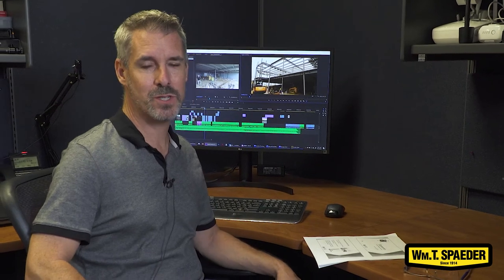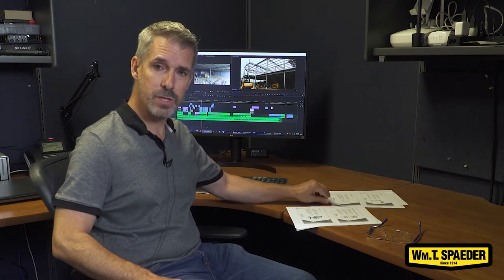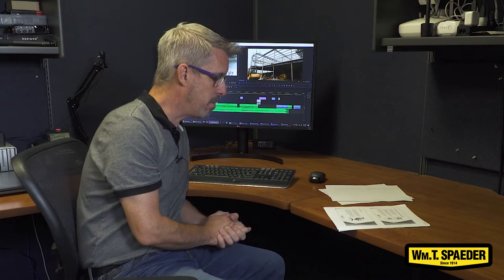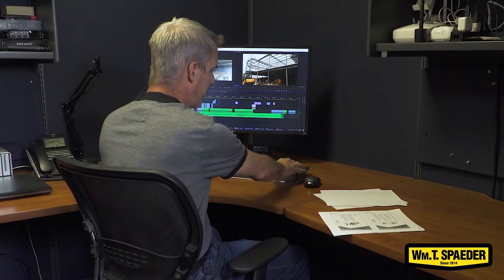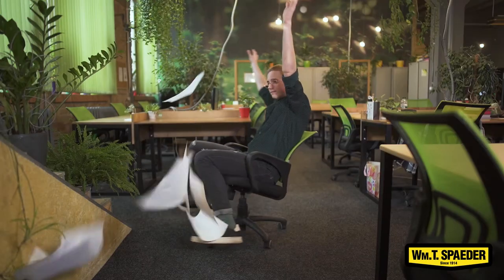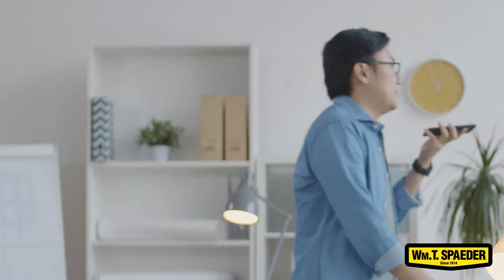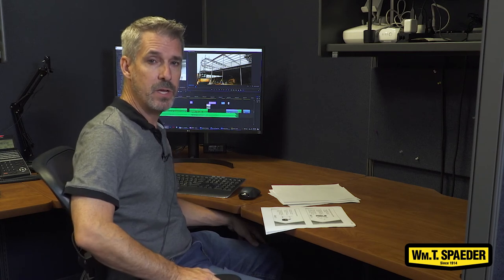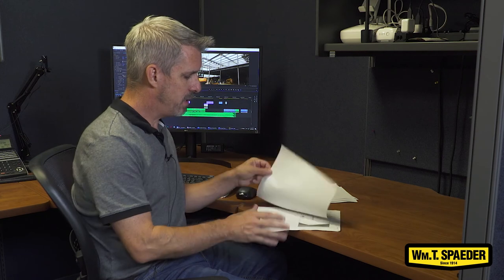Home Office Ergonomics: How to Create a Productive Work Environment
For Safe and Sound Week, Mark from "Joe Safety" came to our offices for workspace ergonomics evaluations and spoke about some best practices for setting up a home office.

Wm. T. Spaeder Company is a full service mechanical contractor with offices in Erie and Pittsburgh, PA as well as Buffalo, NY. We have multiple departments which provide services for commercial and residential plumbing, HVAC and fire protection services. We also do design and coordination work, industrial process piping, fabrication, water/wastewater piping and water treatment.

Ergonomic Tip List:
0:00 - Intro
0:22 - Dedicate a Specific Area to Work
0:36 - Importance of Lighting
0:54 - Your Work Surface
1:30 - Computer Positioning
2:58 - Your Chair
3:23 - Be Aware of Your Posture
3:40 - Phone Call Best Practices
4:15 - Take Breaks